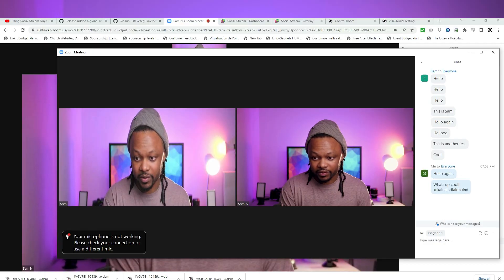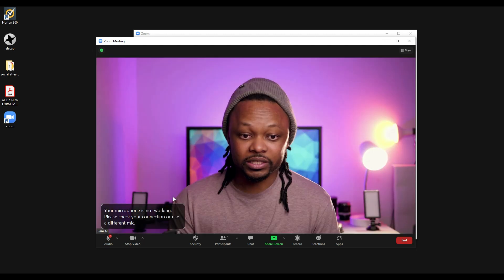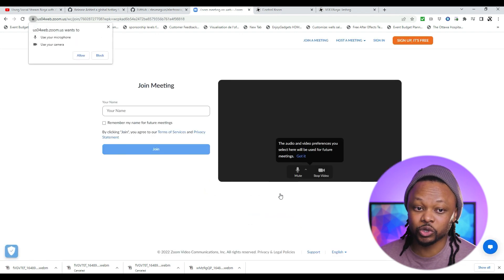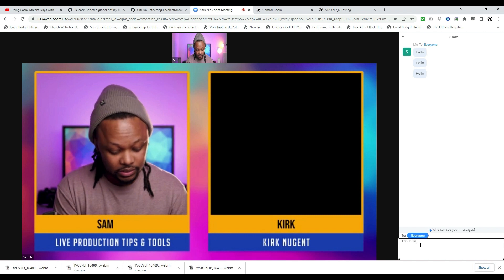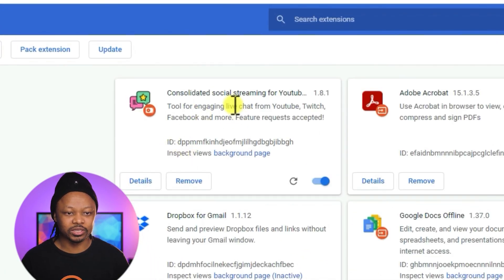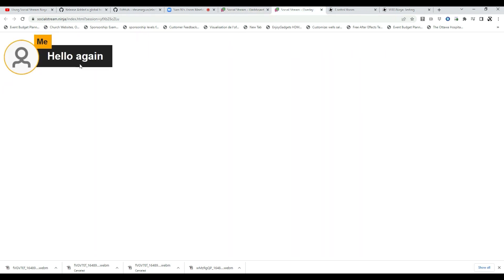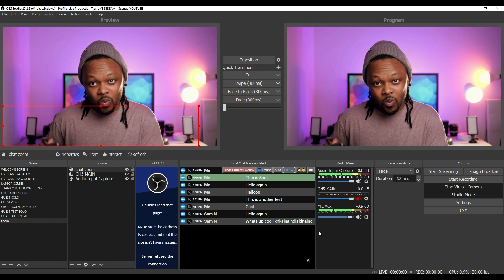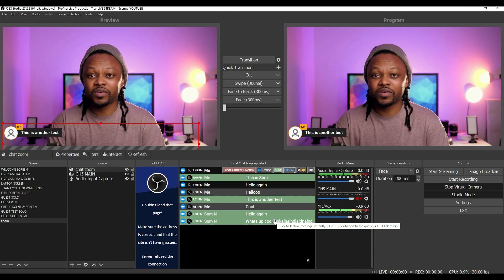How To OVERLAY & HIGHLIGHT ZOOM CHAT For OBS and Live Streaming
Learn how Overlay A ZOOM chat  using OBS studio , with SOCIAL STREAM NINJA CHAT TOOL, this can be helpful if you are running a hybrid Live Stream and you want to show ZOOM questions or comments on Your Live stream through OBS, or if you want to highlight a particular comment through OBS virtual camera back to Zoom.